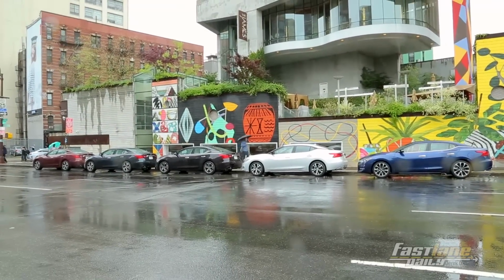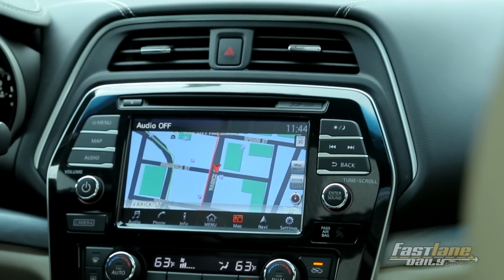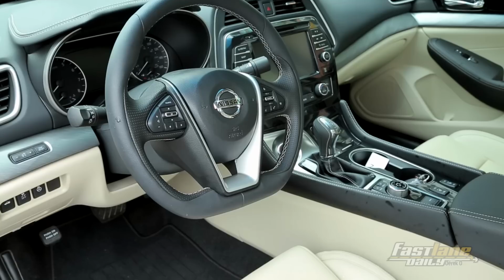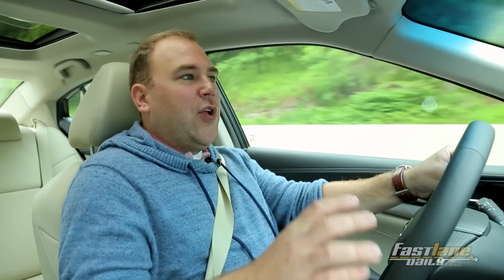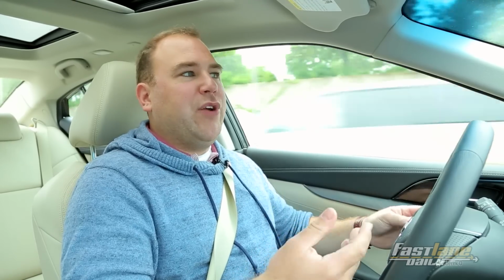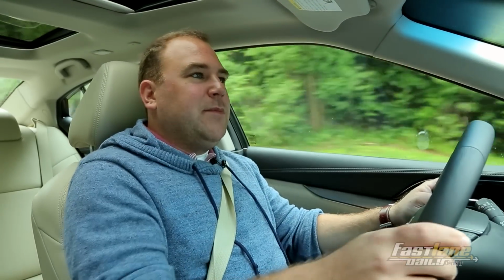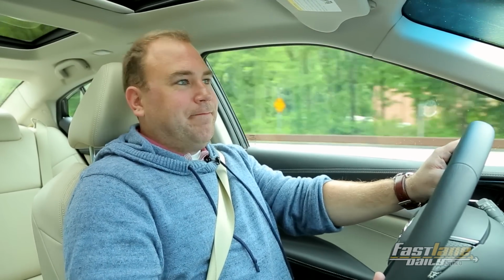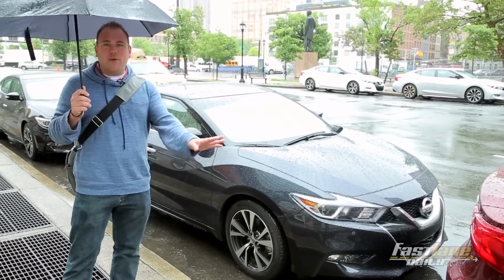2016 Nissan Maxima First Drive - Fast Lane Daily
The 2016 Nissan Maxima is on its way to dealerships and we were invited to take a first spin in the sports sedan. The new 2016 Maxima is totally redesigned and re-engineered from the outgoing model and is better than ever. Let's have a look with our host Tom Albrecht!